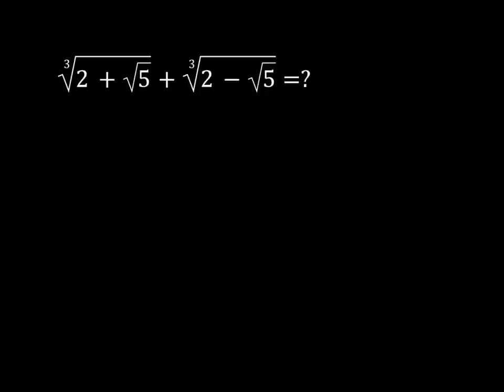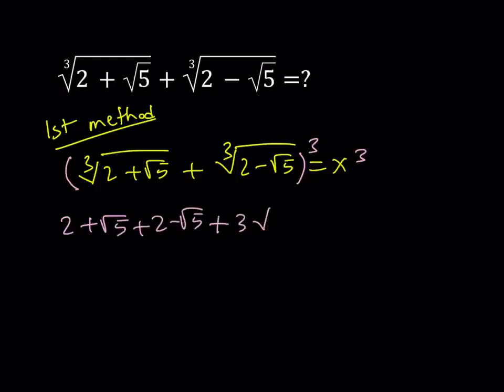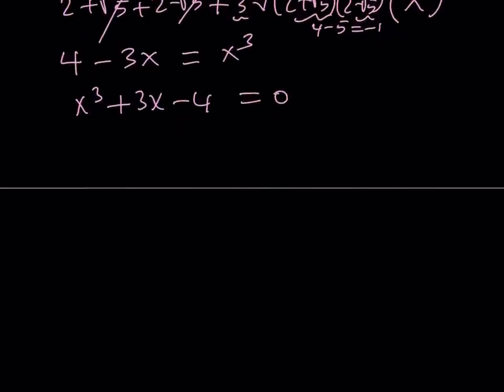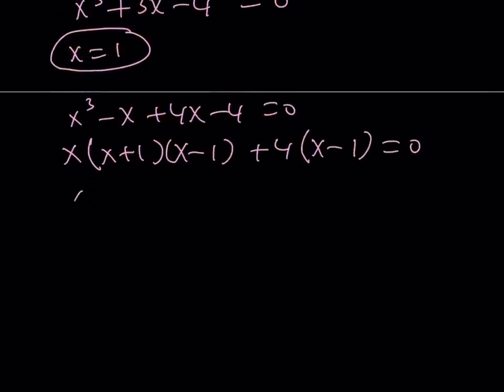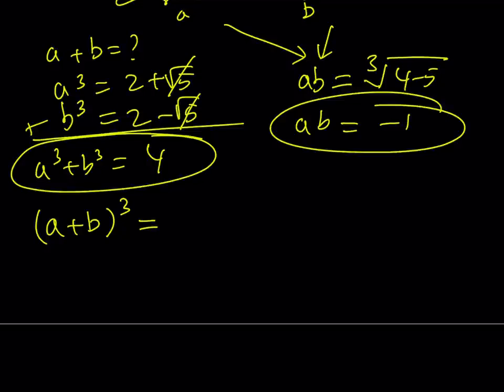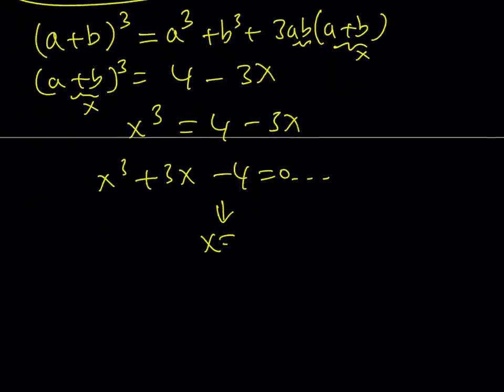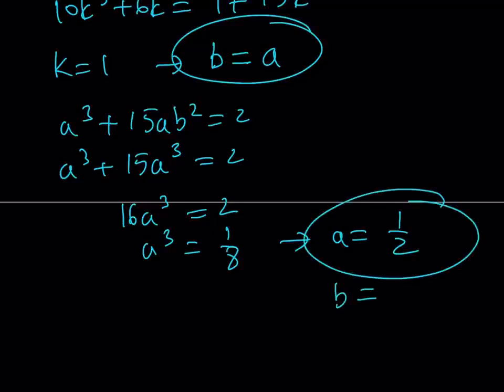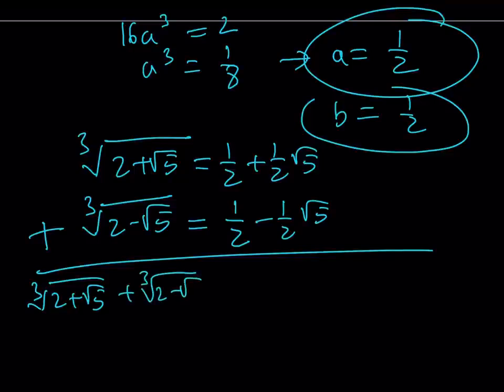Let's Simplify A Radical